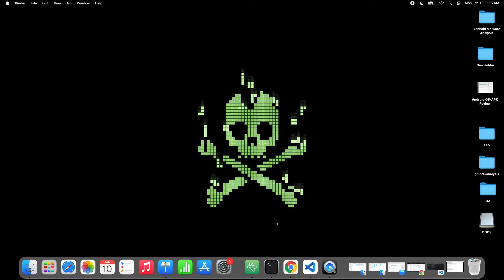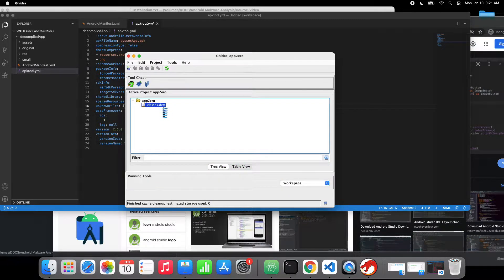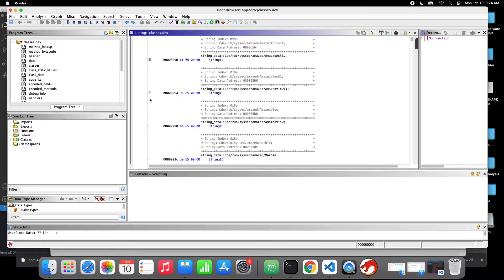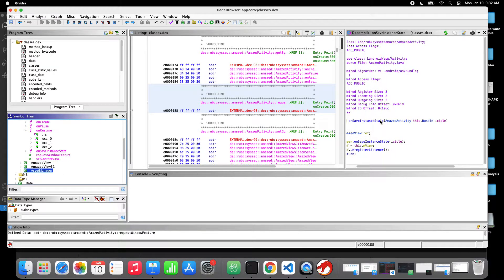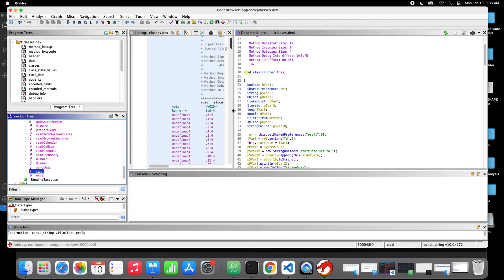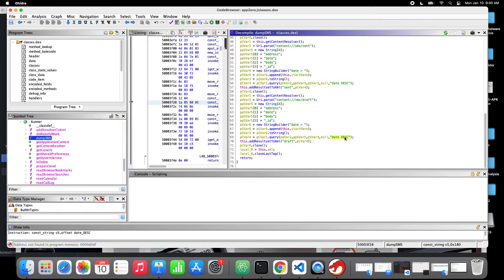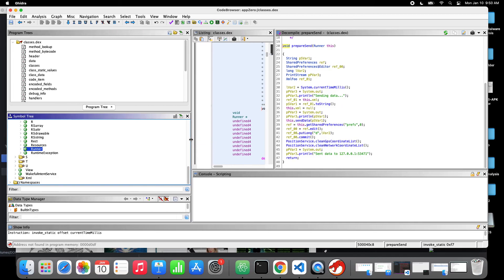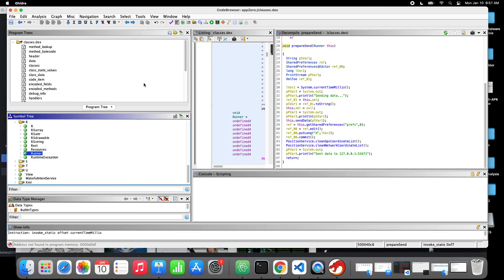Android Malware Analysis Part3 - Ghidra and Malware Reverse Engineering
If you like to know more about me, my projects, and my content please follow me on the following links: